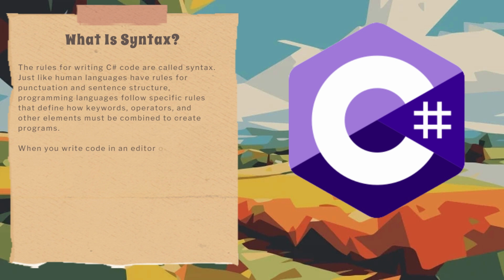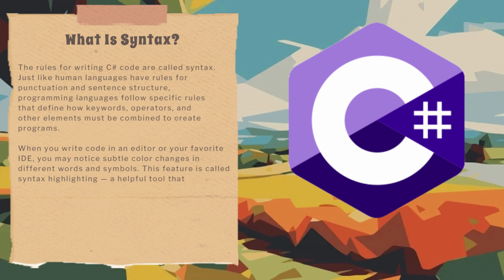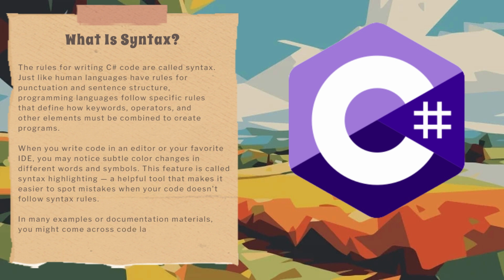06 - What Is Syntax? - Section 03 | Learn C#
Section: 03 - Introduction to C#
Lecture: 06 - What Is Syntax?